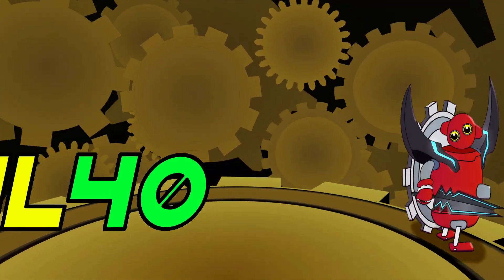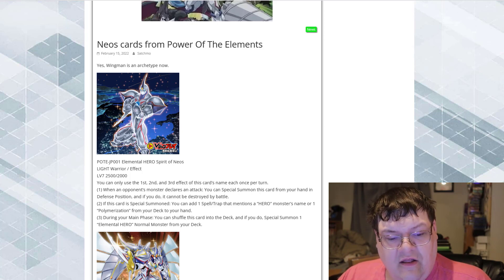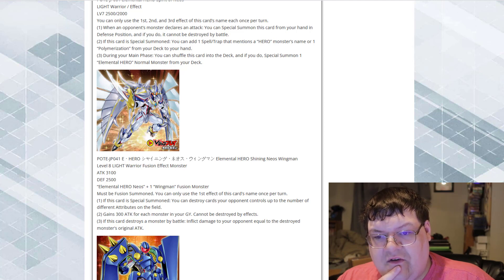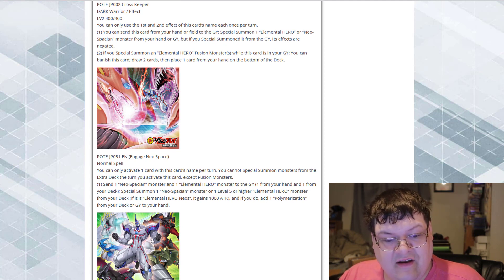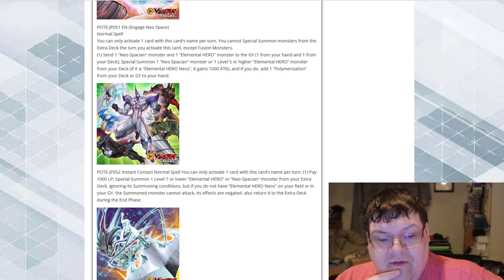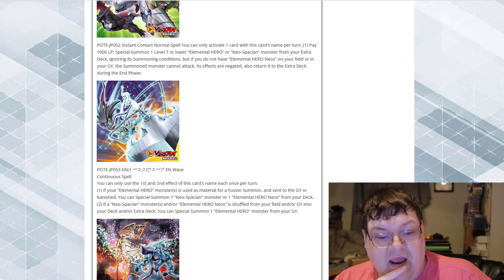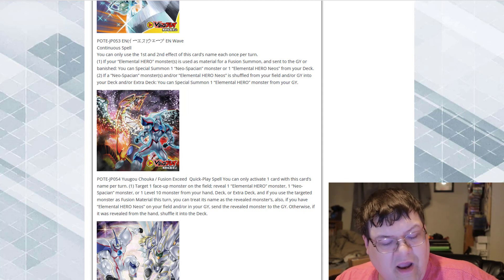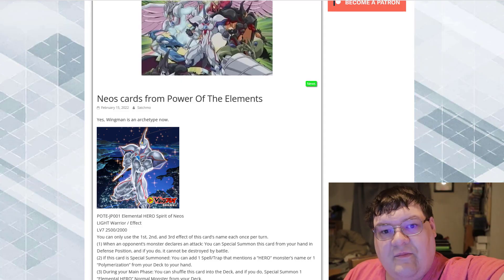Elemental Hero Yu-Gi-Oh! Support FINALLY! Neo-Spacian Goodness!!!